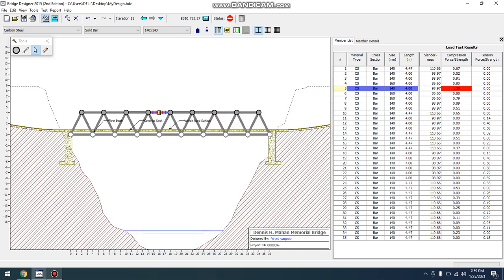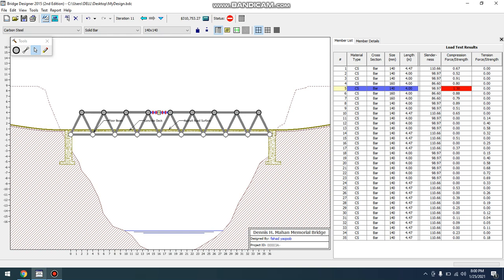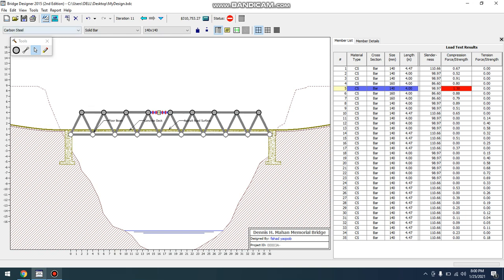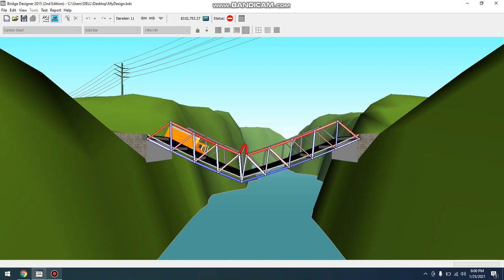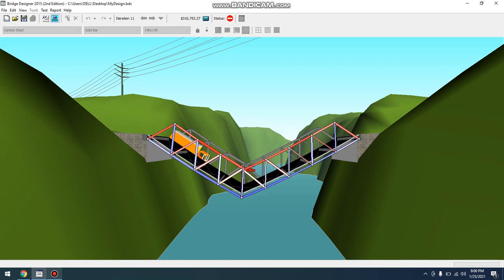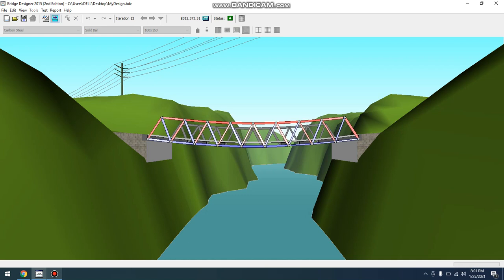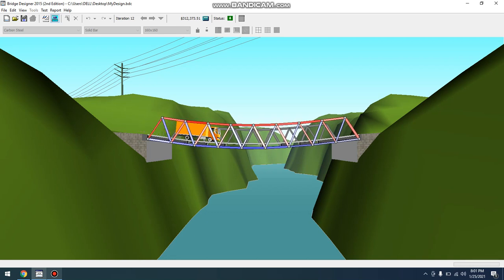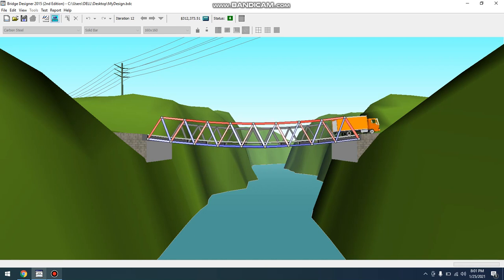Truss failure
This video shows the general failure of truss in compression